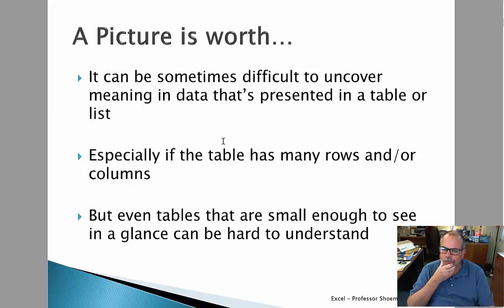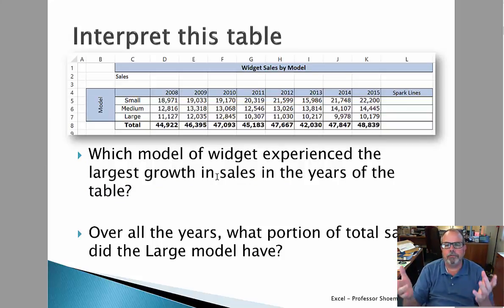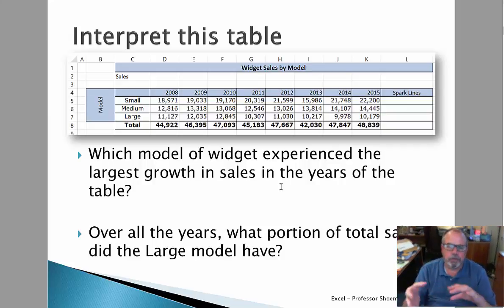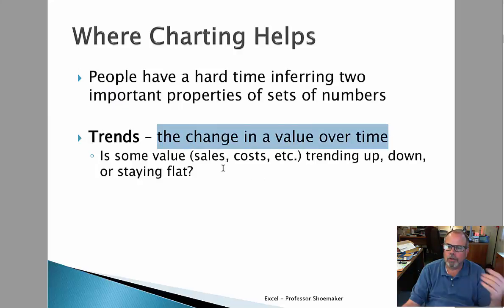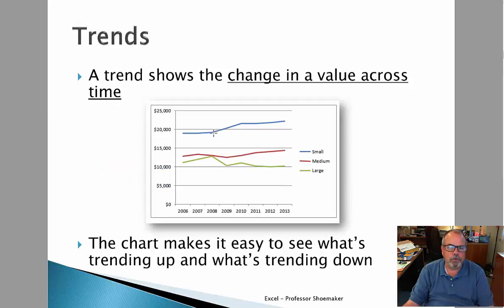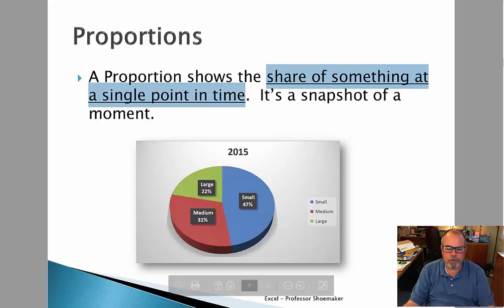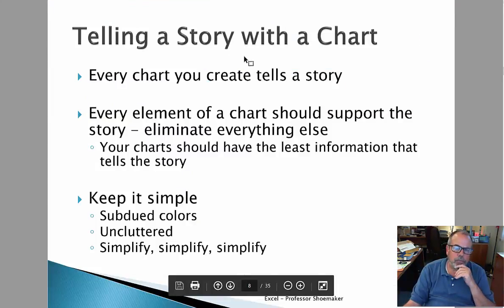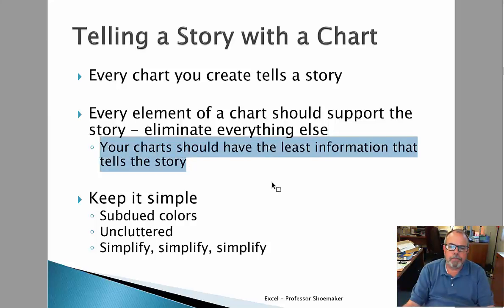2.1.2.A - Intro to Charting